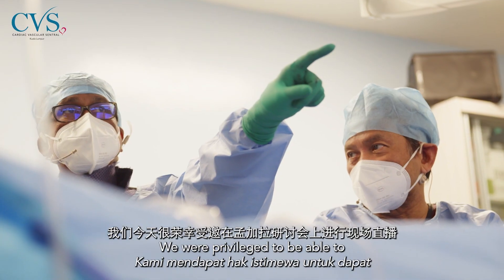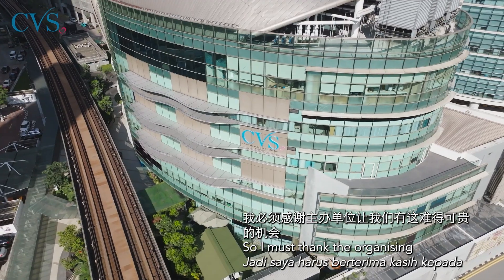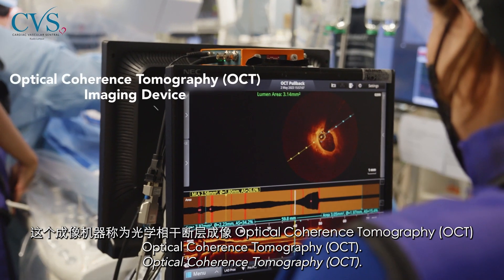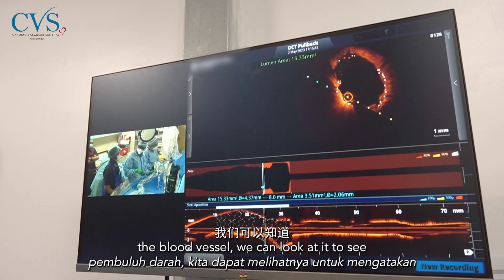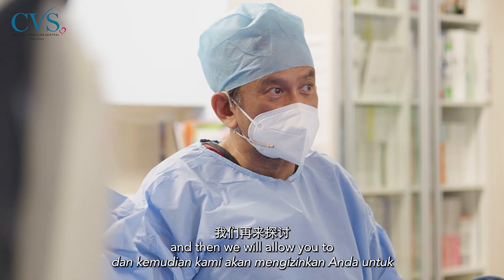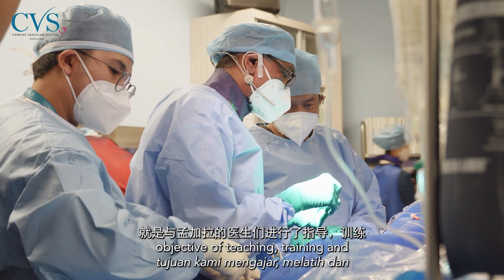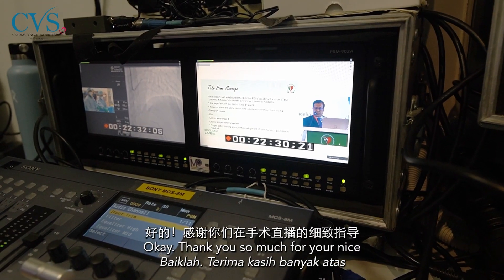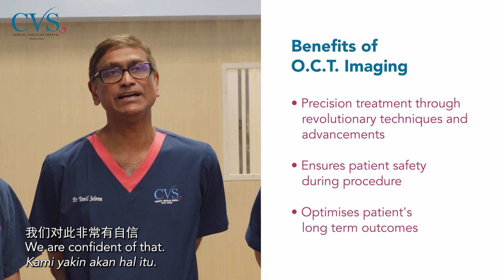CVSKL Live EP06: Shines at Bangladesh Intervention Live Conference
CVSKL Shines at Bangladesh Intervention Live Conference❤️

We had the privilege of performing a live case procedure at the Bangladesh Intervention Live Conference, led by our esteemed cardiologist and proctor, Datuk Dr. Rosli Mohd Ali. Assisted by cardiologists Datuk Dr. Tamil Selvan and Dr. Al Fazir Omar, our team delivered an exceptional demonstration of expertise and skill navigating a high-risk, complex case.

Throughout the broadcast, our doctors shared their extensive knowledge and experience to the participants in Bangladesh. The procedure was successfully executed, showcasing the utilisation of an advanced imaging technique called Optical Coherence Tomography (OCT) Imaging. This innovative approach optimises the management and long-term outcomes of complex percutaneous coronary interventions.

Here in CVSKL, we take pride in our role as advocates for ongoing learning, ensuring that the latest advancements and knowledge in cardiovascular care are shared and accessible to healthcare professionals around the world.

💗CVSKL is an integrated cardiac and vascular hospital specialising in comprehensive modern care for patients with cardiac and vascular diseases. Backed by a sterling track record of achievements and top-notch expertise, our hand-picked team of dedicated cardiologists, cardiothoracic surgeons, vascular surgeons and cardiac anesthesiologists, ensure premier standards of evidence-based and professional care.

👉关于CVSKL 吉隆坡心脏和脉管中心 👨‍⚕️👩‍⚕️:

💗 Cardiac Vascular Sentral Kuala Lumpur (CVSKL)是一间成立于2017年11月的心脏与血管综合医院。CVSKL拥有杰出的医疗成就及技术，专为心脏与血管疾病患者提供全面和现代化的治疗与护理。本院资深的专科医生们，能为患者提供高品质且经专业循证的治疗与护理。

💗 CVSKL是一家拥有60张病床和具有先进设备的医院。我们所提供的服务包括心脏、心胸和血管方面的预防、诊断及治疗。由于本院位于吉隆坡城市的交通中心，客人可以使用吉隆坡中坏车站的各种交通服务抵达CVSKL医院，如轻快铁、捷运、火车、巴士、计程车或机场快线。此外，客人也可以在步行距离之内找到许多旅店、服务式公寓和购物中心。

💗 本院拥有五间卓越治疗中心：心脏诊断中心、心电生理程序中心、胸腔中心、结构性心脏疾病程序中心、血管与腔内血管中心。通过这五间卓越中心，CVSKL的目标是成为一家专注于您心脏健康护理的专科医院。

💗 CVSKL聚集了各种专业的医生，并以团队的形式为您规划治疗方案和给予治疗及护理。在CVSKL，您能有更多的治疗选项。

📞联络我们的专业客服服务人员: 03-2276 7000